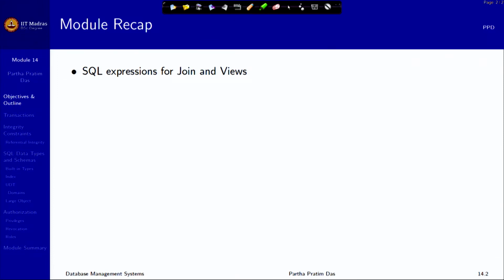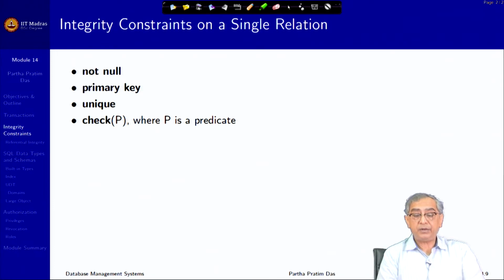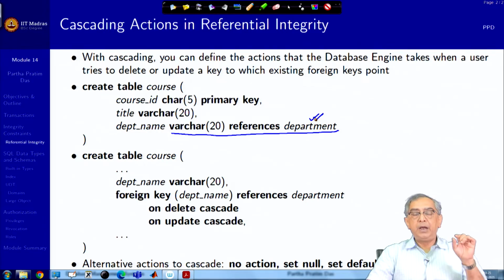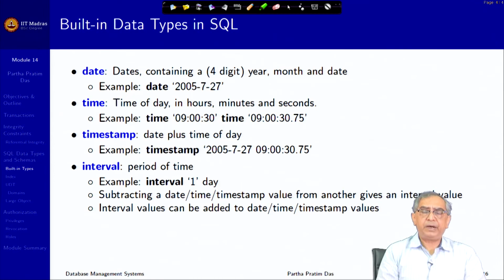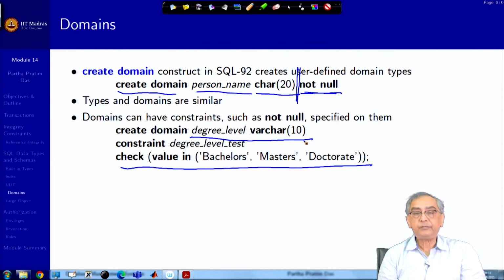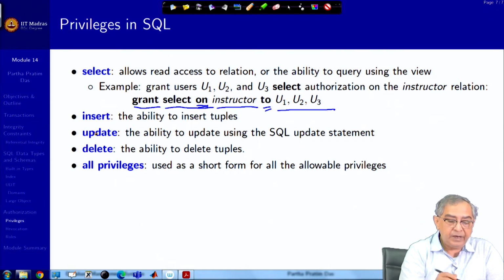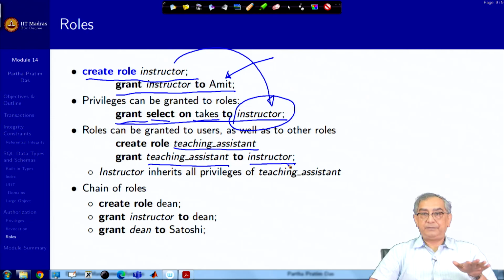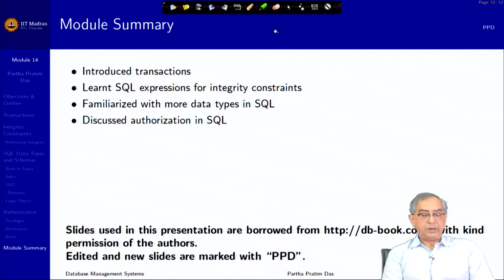Intermediate SQL/3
IIT Kharagpur

This video describes the basics of transactions. It also explains data types and integrity constraints in SQL, Further, it also explains authorization in SQL.
"Introduction:- 0:00
Module Recap:- 0:27
Module Objective:- 1:11
Module Outline:- 1:25
Transactions:- 1:33
Integrity Constraints:- 3:49
 Referential Integrity:- 7:03
SQL Data Types and Schema:- 12:18
Built-in Types:- 12:24
 Index:- 13:22
 UDT:- 15:10
  Domains:- 16:15
  Large Objects:- 18:04
Authorization:- 18:46
 Privileges:- 20:53
 Revocation:- 22:03
 Roles:- 24:01
Module Summary:- 30:03" IIT Madras welcomes you to the world’s first BSc Degree program in Programming and Data Science. This program was designed for students and working professionals from various educational backgrounds and different age groups to give them an opportunity to study from IIT Madras without having to write the JEE.  Through our online programs, we help our learners to get access to a world-class curriculum in Data Science and Programming.